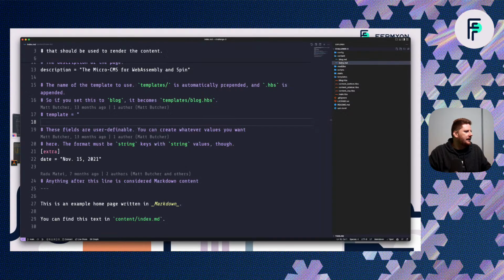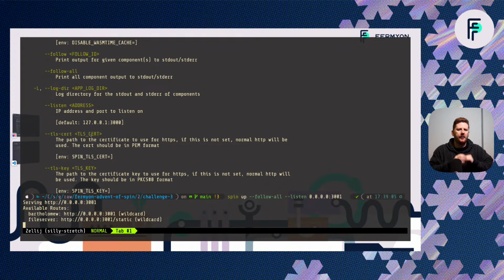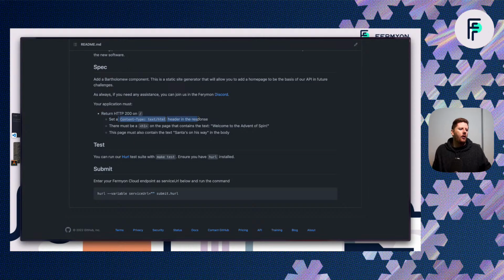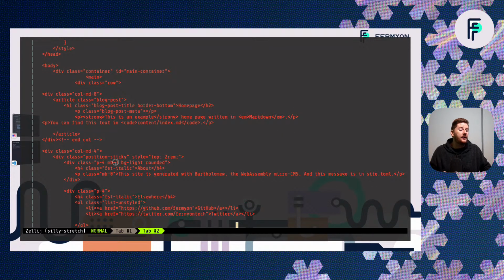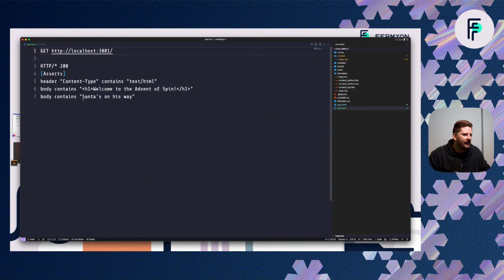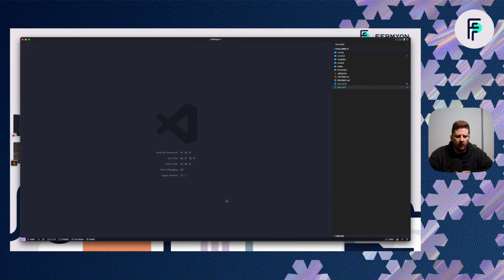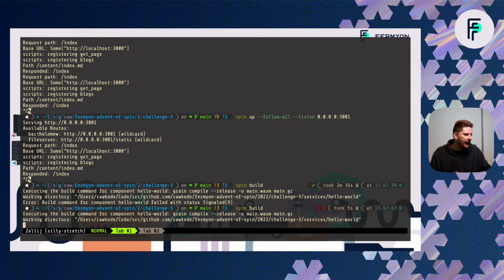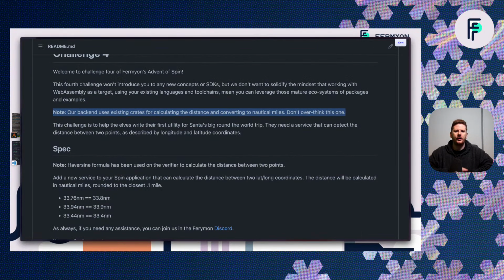Challenge 3 | Advent of Spin (2022)